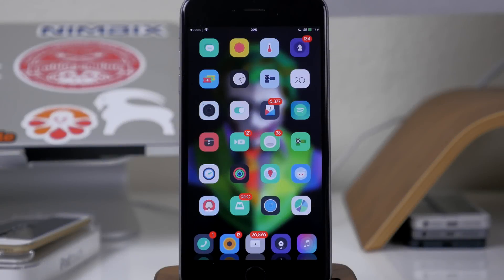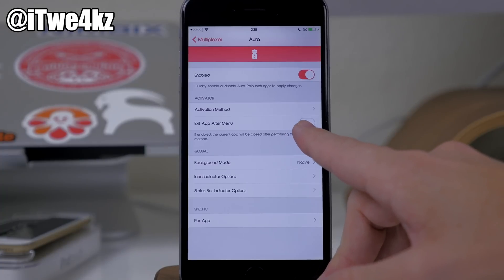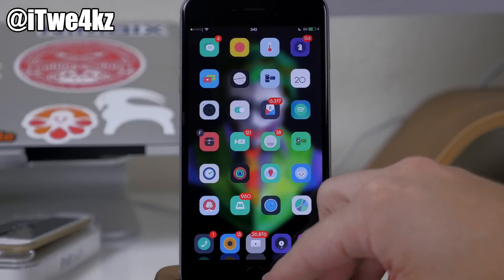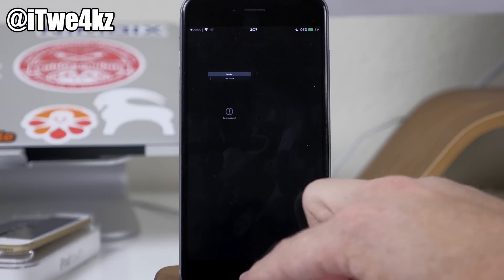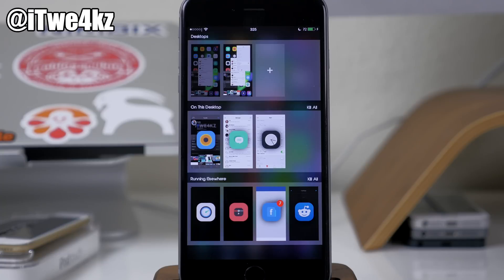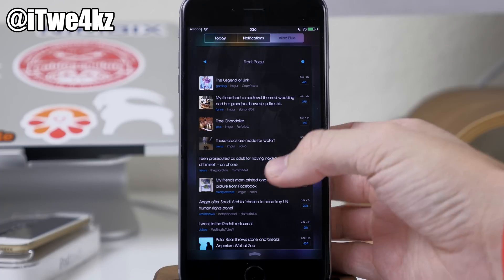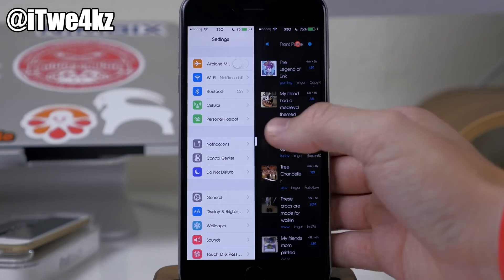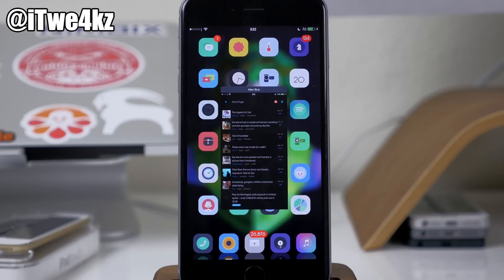The Best Multitasking Cydia Tweak Ever? - Multiplexer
iOS 8.4 Cydia Tweak Multiplexer

Twe4kz & Themes for iOS 8

How to Jailbreak your Device

BE SOCIAL WITH ME!